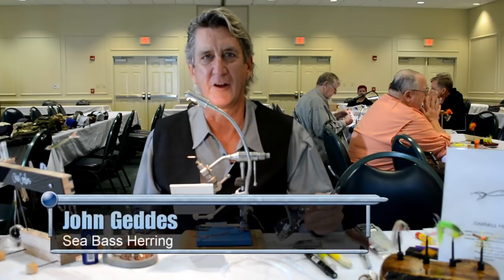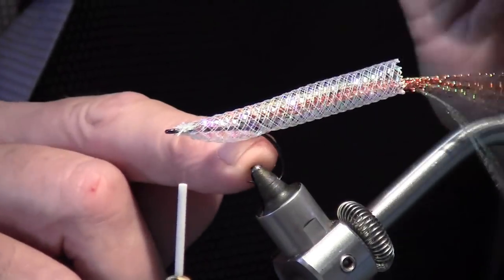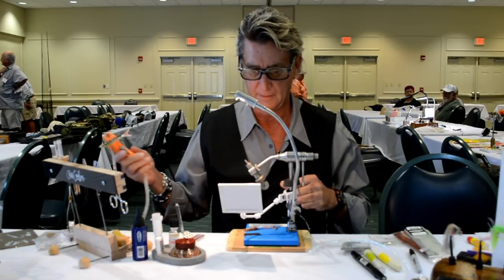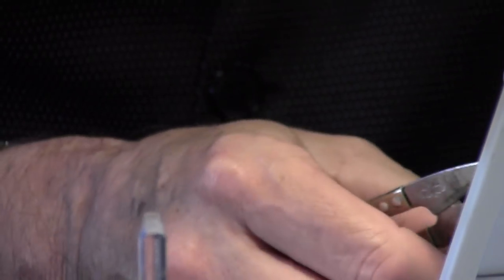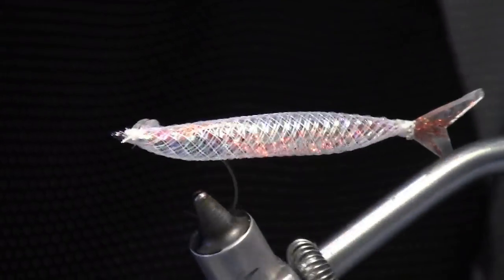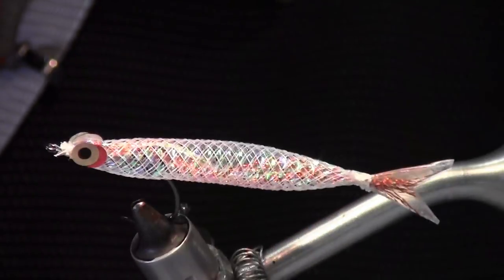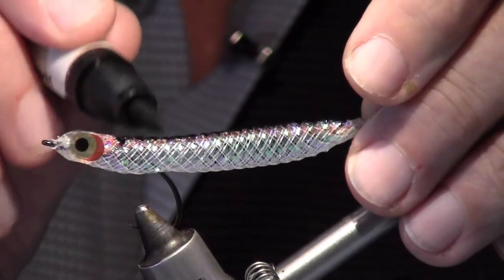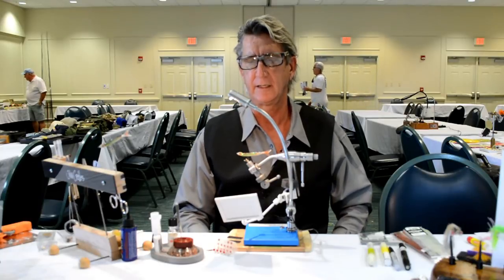Tying the Sea Bass Herring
John Geddes demonstrates tying the Sea Bass Herring, a fly developed by Barry Clarke. This is a great fly for Snook in the Florida Everglades or any fish that feeds on minnows.

Tied at the 2018 FFI Florida Council Fly Fishing Expo in Crystal River, Florida.